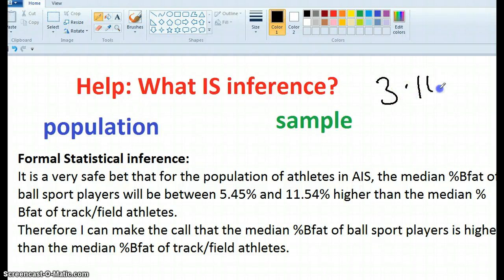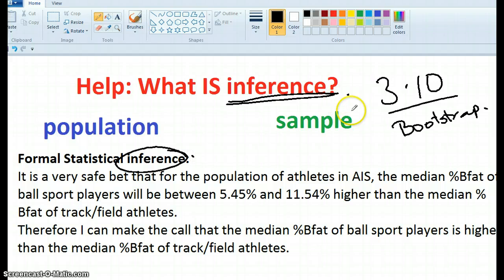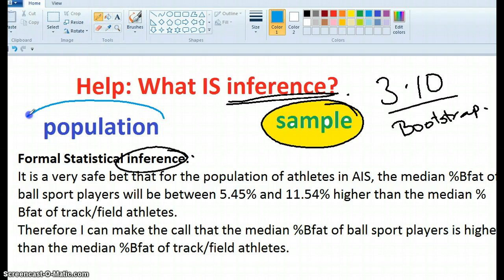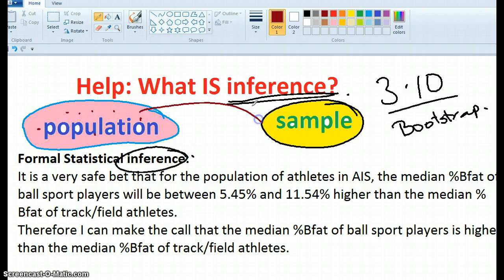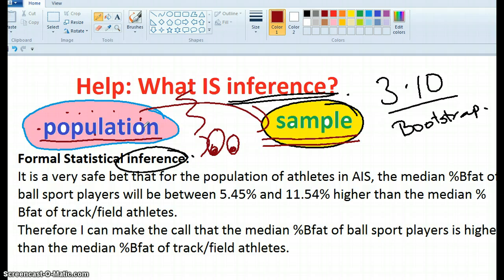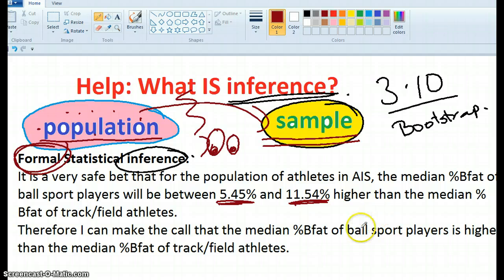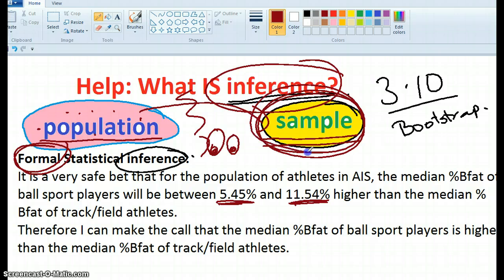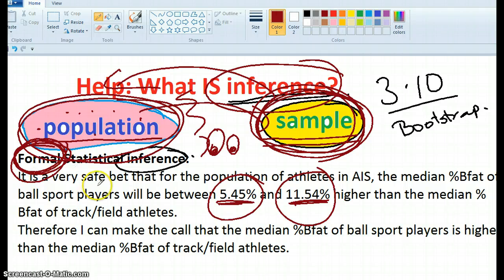3.10 Bootstrap Formal Inference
For those who do NOT know what inference actually means!